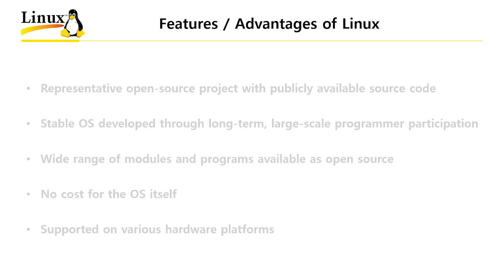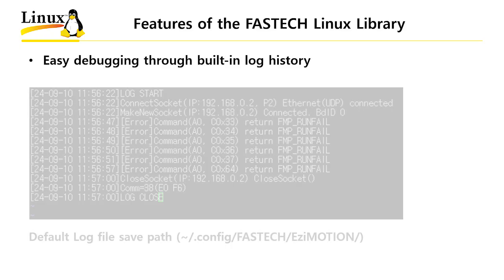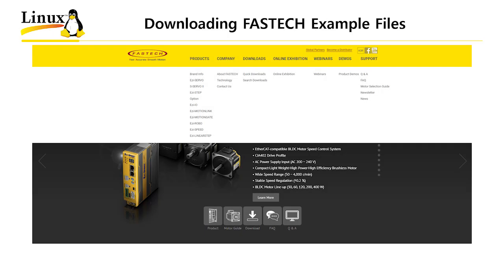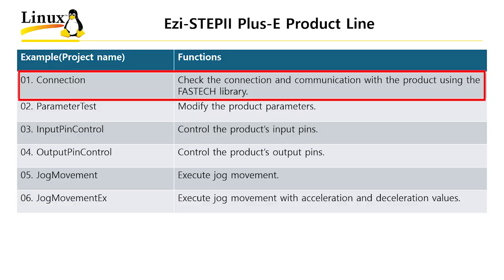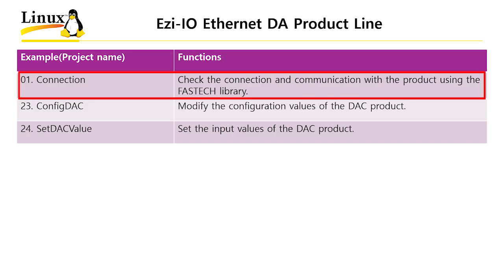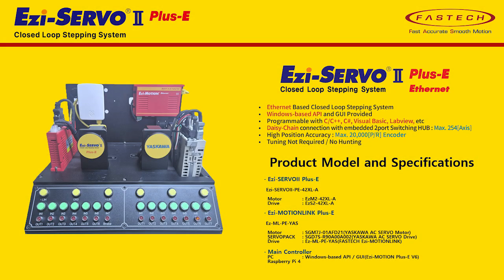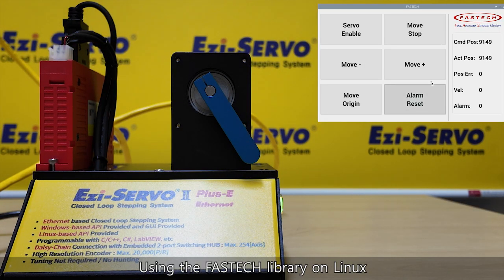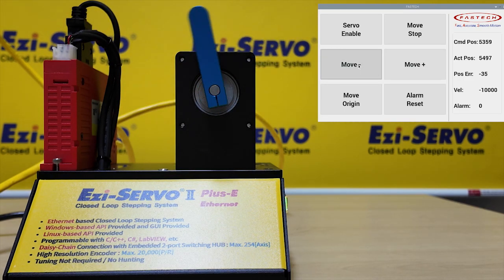[Technical Information][ENG] Ethernet Linux Library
00:00 Introduction to the FASTECH Linux Library
00:20 Key Features of Linux
01:08 Key Features of the FASTECH Linux Library
02:57 How to Download the FASTECH Linux Library and Examples
03:40 Overview of FASTECH Linux Library Examples
06:06 FASTECH Linux Library Example Demo Video
08:45 FASTECH Linux Library Application Demo Video

■ FASTECH Facebook :   / fastechbook